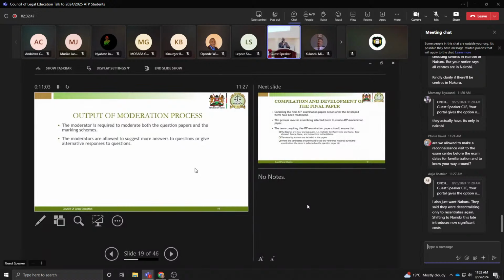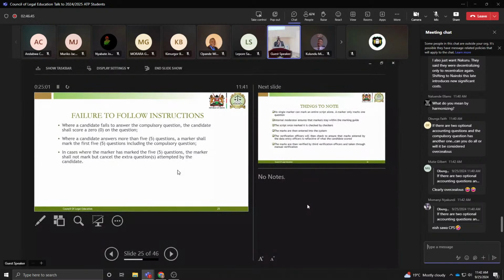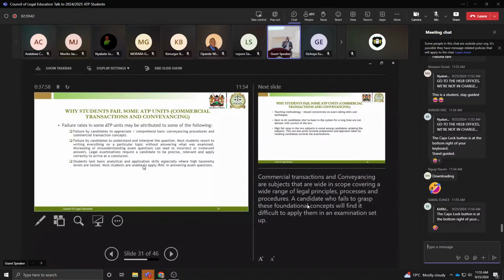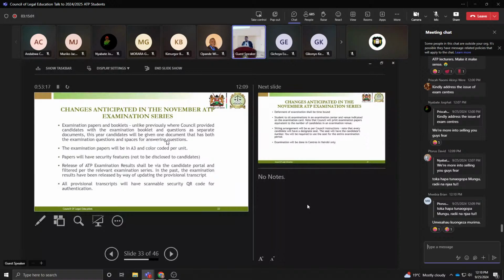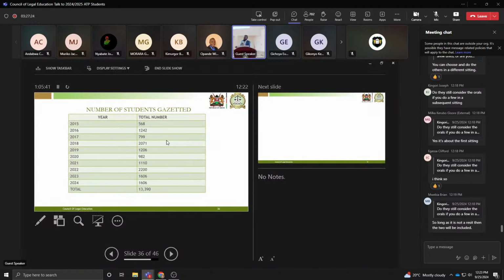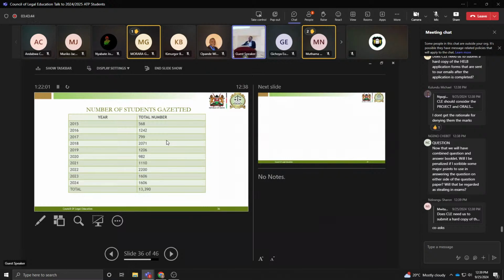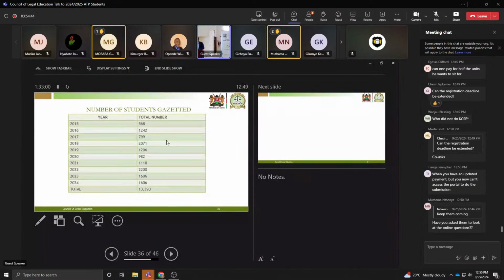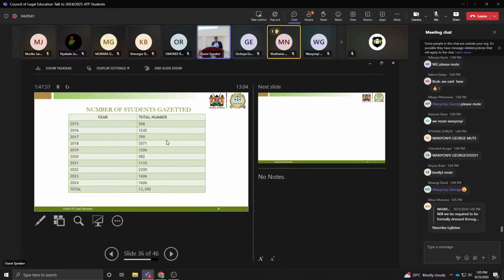COUNCIL OF LEGAL EDUCATION MEETING FOR ATP 2024/2025 CANDIDATES